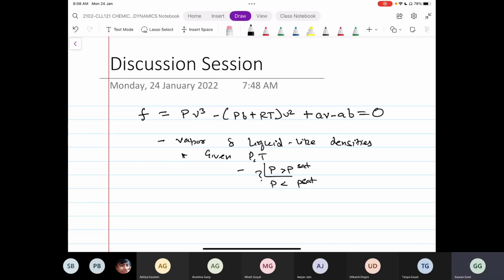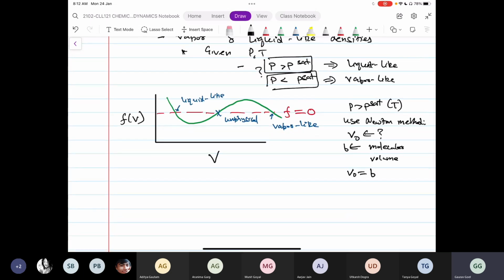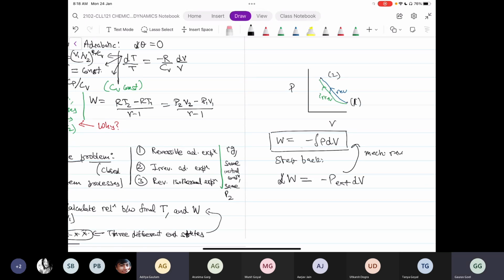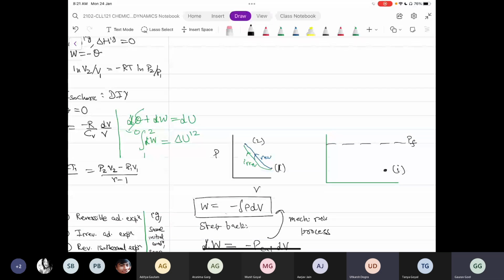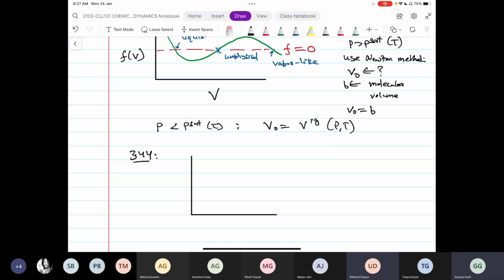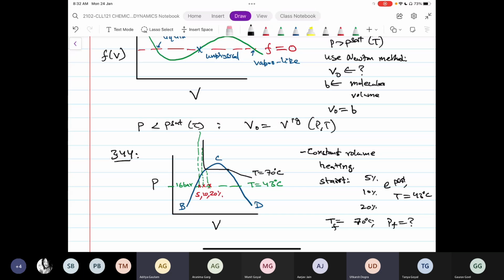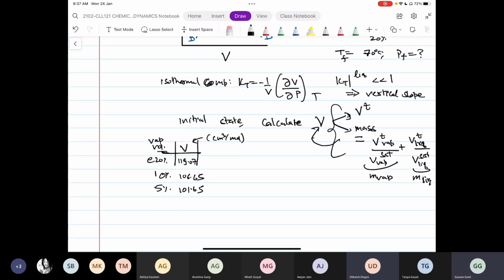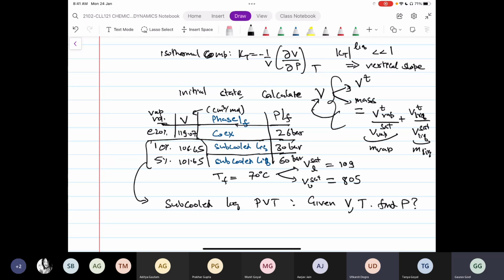Meeting in General 20220124 023713 Meeting Recording